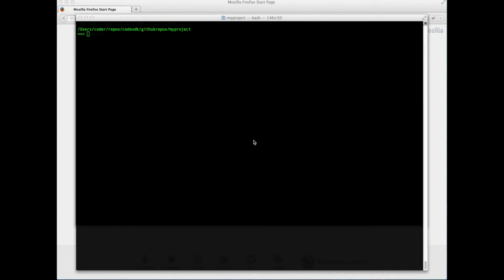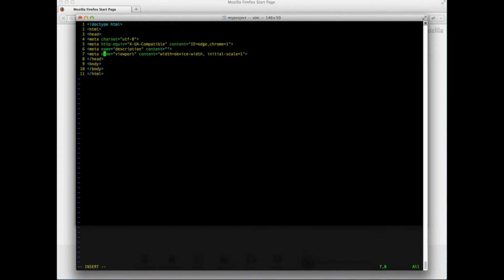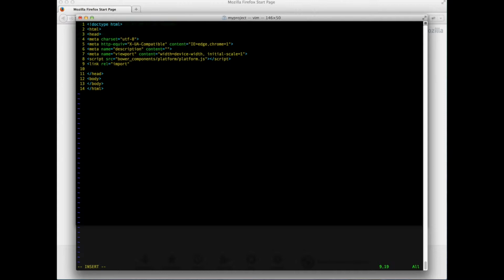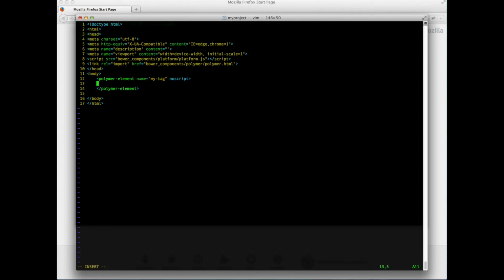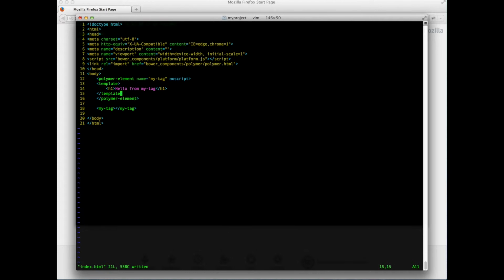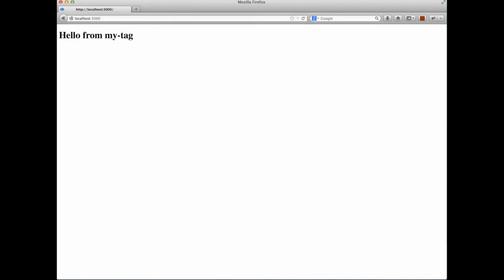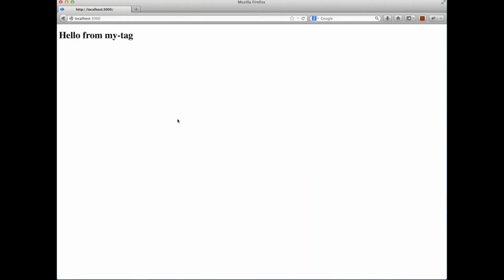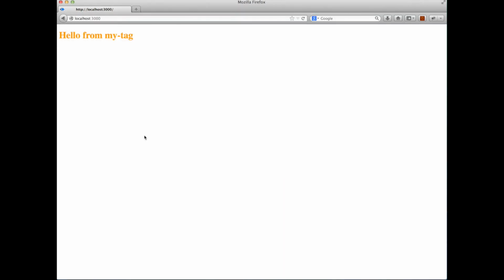Tutorial 5 : Create a Polymer element